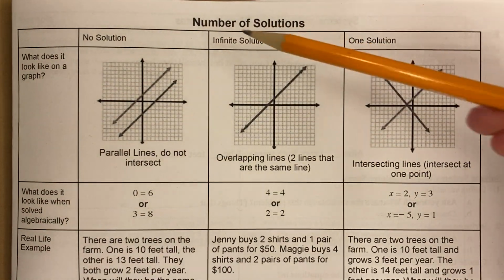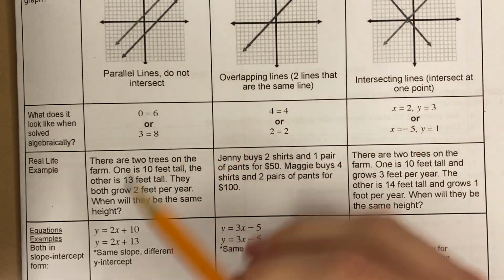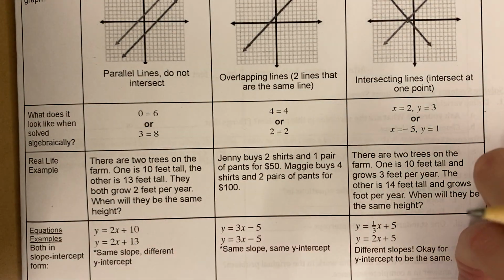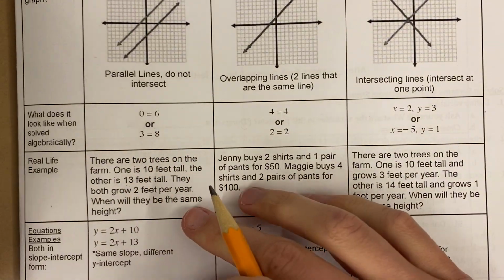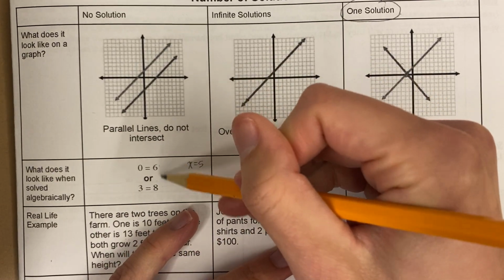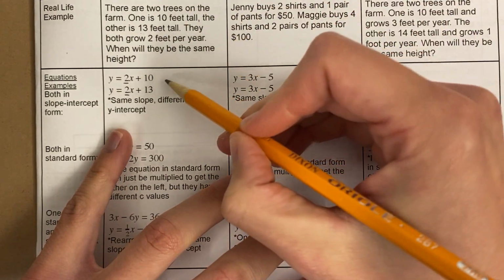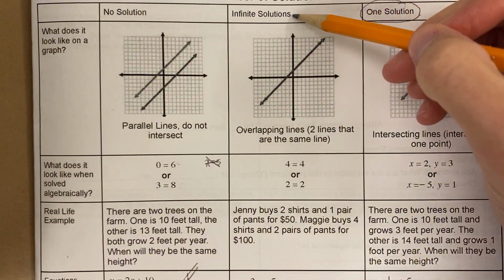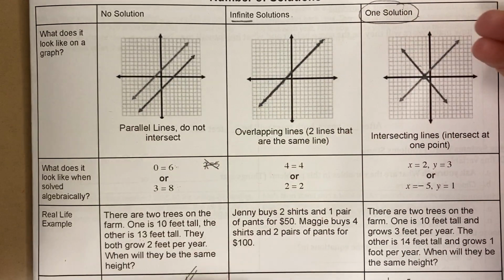Number of Solutions Notes